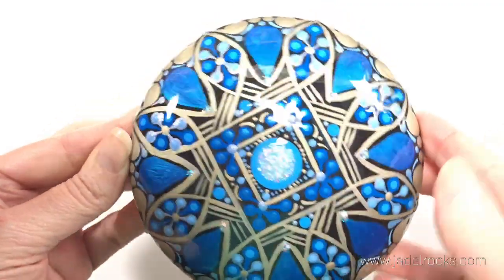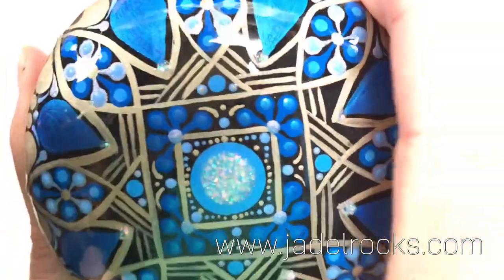Sapphire and Taupe Mandala | Folk Art Metallic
Check out this tutorial on how to paint a Sapphire and Taupe Mandala using Folk Art Metallic paints!  I don't know who thought of Metallic Taupe but Kudos to ya!  I practiced this mandala in my sketch book multiple times.  I never finished it.  I bet I have 5 different trials.  So, What I did was look over all the tries and take the elements I liked from each and I put them in this mandala.  I didn't know what this one was going to look like until it was done. I sure made a mess of that sketchbook, lol.  I guess it turned out in the end.  I hope you enjoy this tutorial and create one for yourself.  Send me a picture of what you come up with... I'd love to see it!

🎨 The rest of the supplies I used are on my art desk on my website at

👩🏻‍🎨 Always Remember:  "It's not perfect...  It's ART!" ~ JaDeL

💬 I read every comment... leave me one.
📺 New videos are always at 5:15 am CST.
☕ Come have some coffee with me and let's make this world prettier... one rock at a time!

(Visit the Art Desk for more info on my tools.)

⌚ Timestamps 👇🏻

00:00 Beginning Instructions
02:09 First Dot Electric Blue
02:38 Blue Bonnet
03:03 Folk Art Metallic Taupe
03:15 Fine Lines
04:04 Apple Barrel Primary Blue
05:40 Touch Ups with Black
06:20 Folk Art Color Shift Pastel Blue
06:46 Folk Art Blue Sapphire Metallic
07:36 Top Dots
08:06 Metallic Taupe Outer Detail
09:22 Pastel Blue Details
10:29 Tiny Swoosh
11:25 Fine Lines
12:13 Glitter
12:49 More Top Dots
13:41 Removing the pencil marks
13:53 Supply and Paint List
14:13 Resin Reveal and Final Thoughts